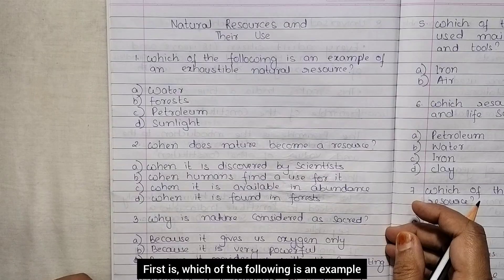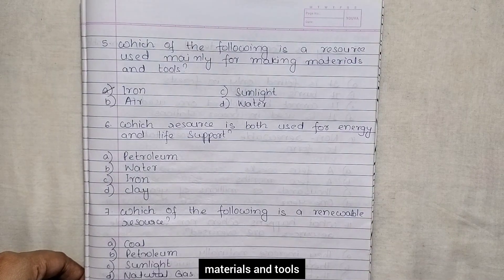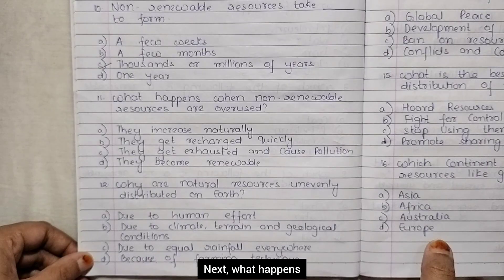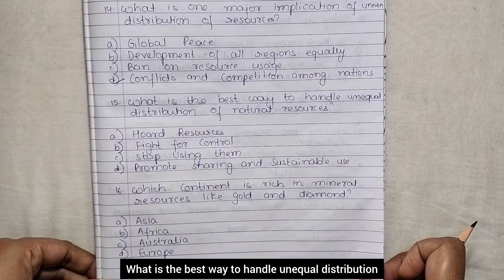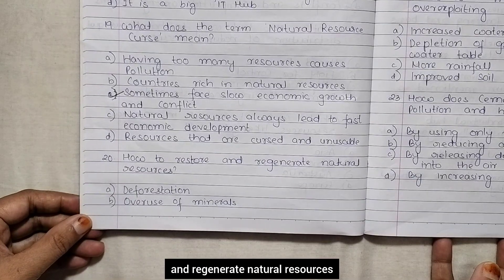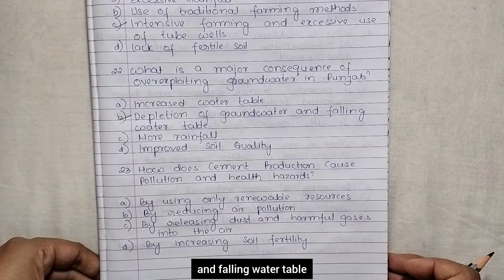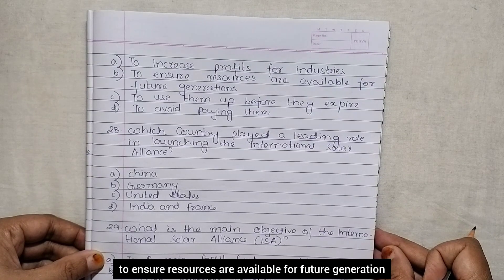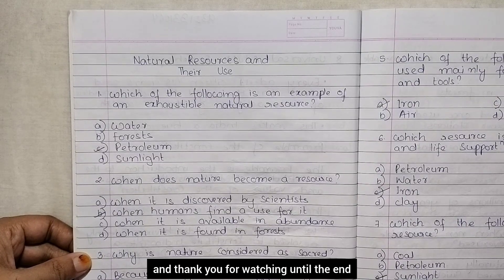Class 8 Social Science II Natural Resources and Their Use - Multiple Choice Questions II New Book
Class 8 Social Science Natural Resources and Their Use Multiple Choice Questions from the New Book is covered in this video.

natural resources and their use class 8 new book
natural resources and their use class 8 notes
natural resources and their use class 8 mcq
natural resources and their use class 8 new ncert
natural resources and their use class 8 new syllabus
natural resources and their use class 8 new edition